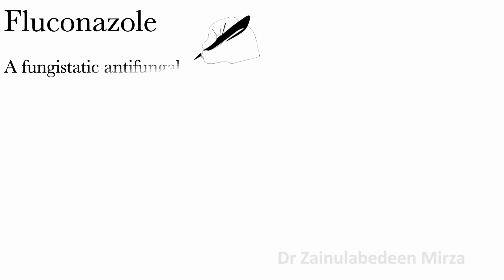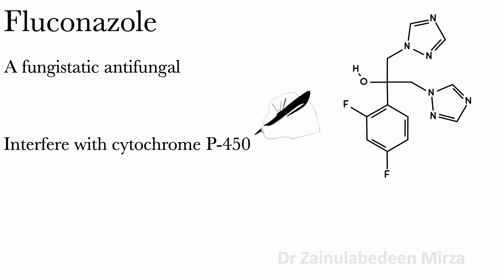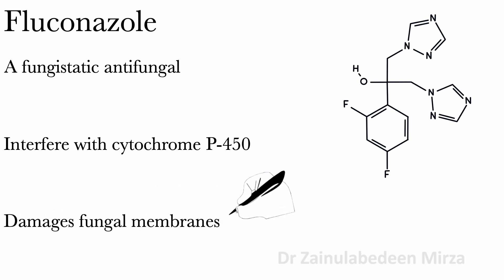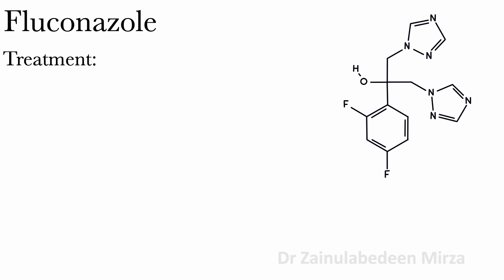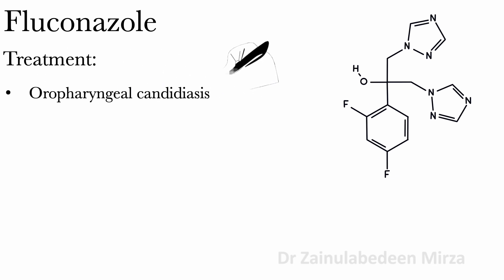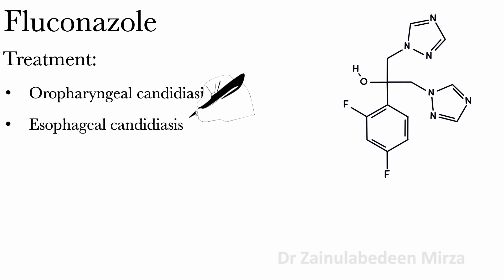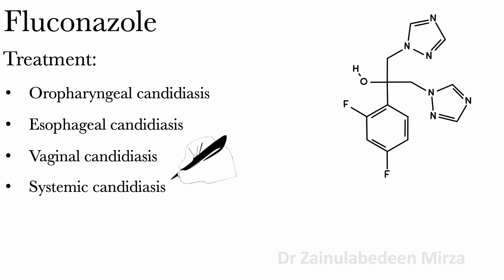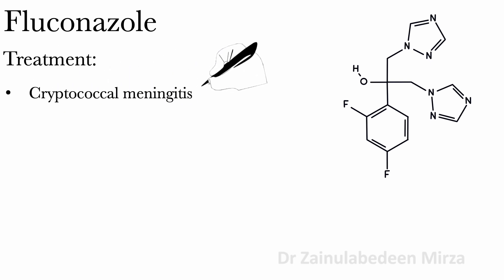Fluconazole (Diflucan) | diflucan for yeast infection | fluconazole tablets and fluconazole uses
fluconazole antifungal fungi treatment Fluconazole (Diflucan) | diflucan for yeast infection | fluconazole tablets and fluconazole uses | ZMD Health Science | fluconazole drug for fungi infections. treatment for fungal and yeast infections. I talk about fluconazole drug.